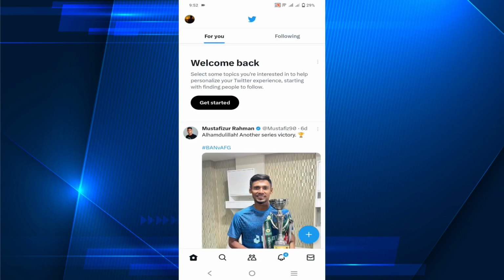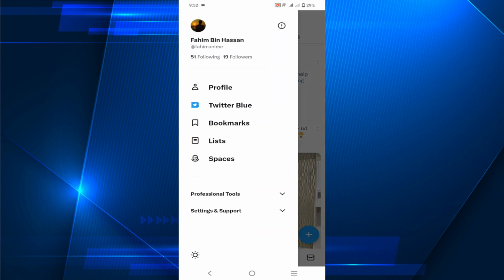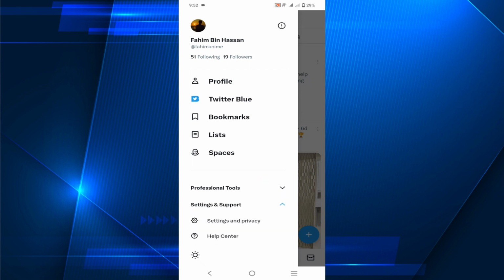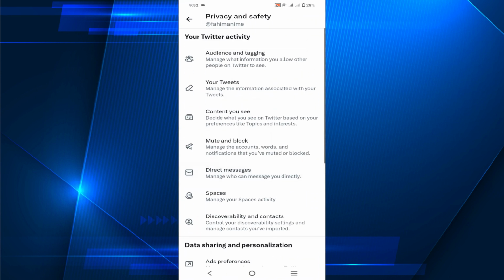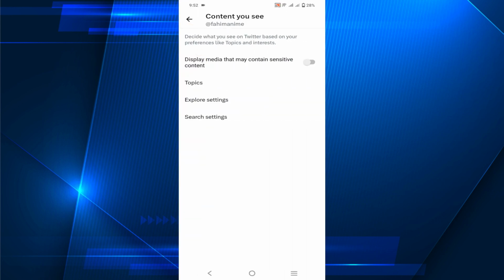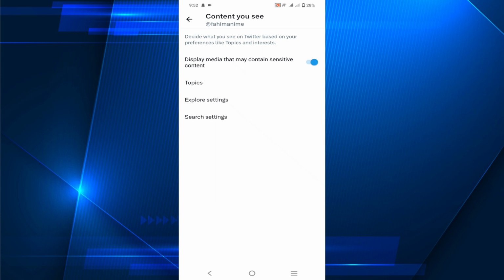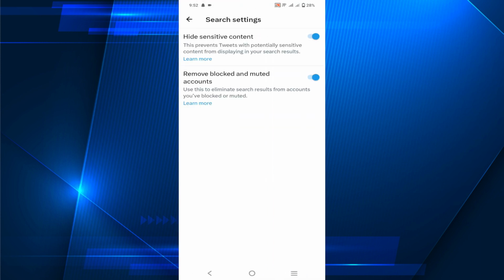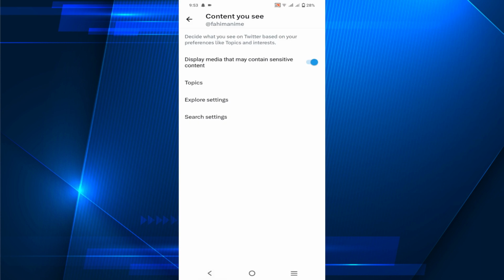How to Turn Off Sensitive Content Setting on Twitter (2023)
Do you want to know how to turn off sensitive media Twitter on your iPhone? Then this is the video for you! I will show you how to see sensitive content on Twitter on iPhone and Android.
This is a step-by-step tutorial on how to see sensitive content on Twitter in 2023. You can learn how to turn off Twitter sensitive content setting in 2023 on iPhone and Android, so don't worry.